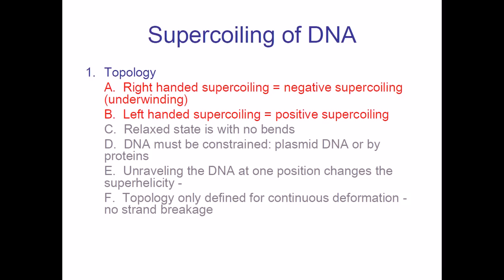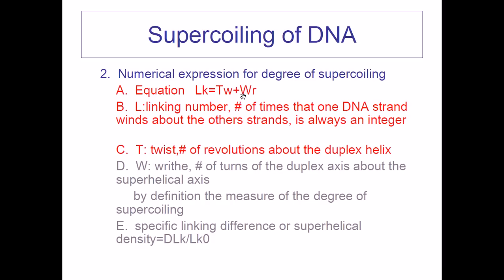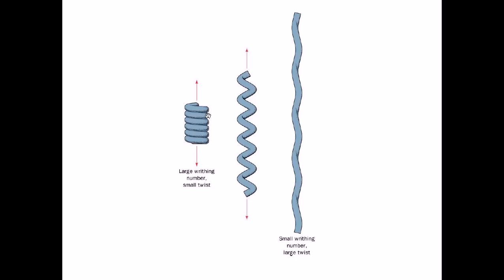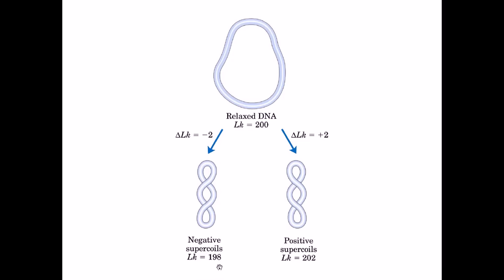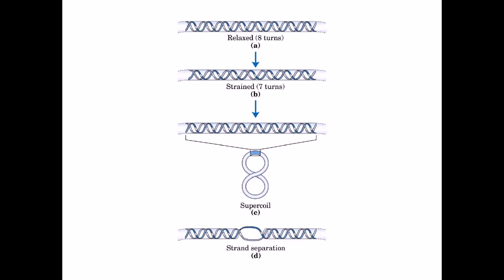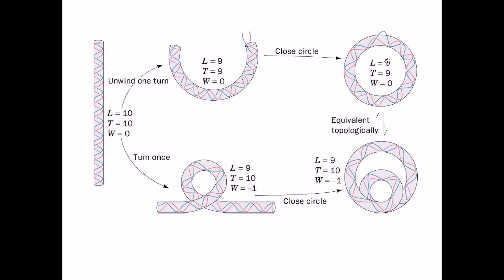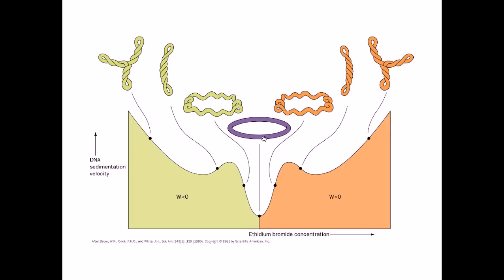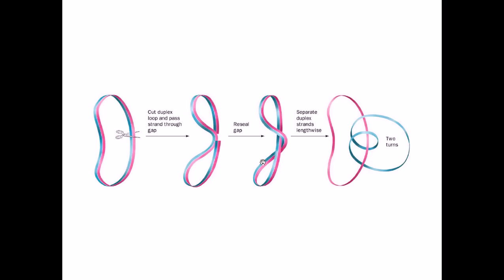DNA supercoiling and topoisomerase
This DNA structure lecture explains the DNA supercoiling and role of topoisomerase in DNA supercoiling.